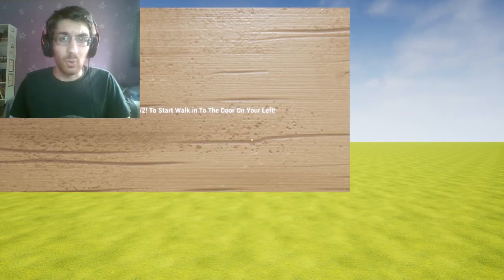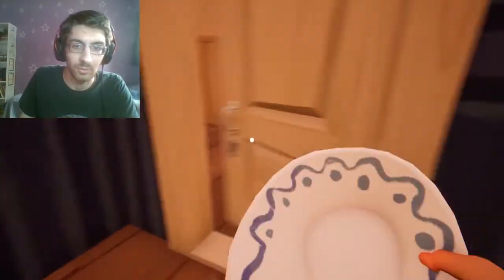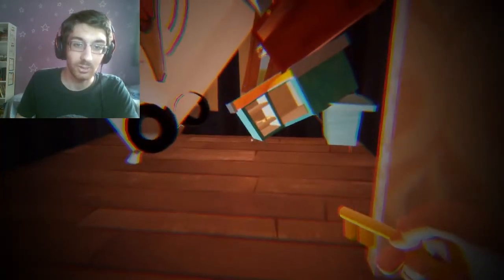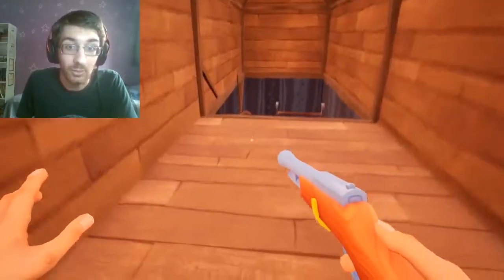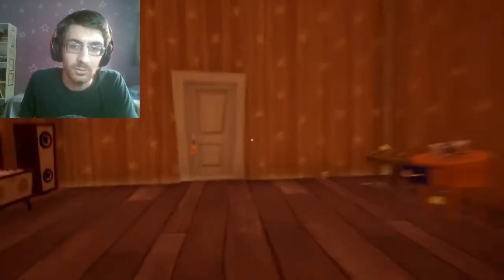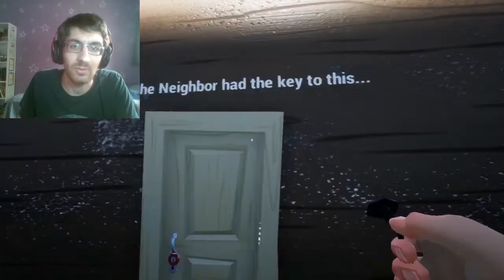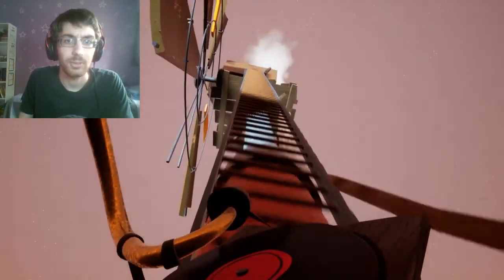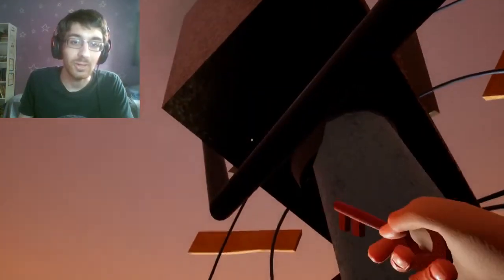Hello Neighbor Mod - Hello Puzzle V2 #1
This is the first Hello Neighbor mod that's going to take me multiple videos to complete! But don't worry, I got a much bigger one in store... the puzzles in this one are well-crafted and engaging, though!

This mod is also the 2nd version of Hello Puzzle, though I didn't see the first version. If I get enough requests for it, though, I'll play the first version as well!